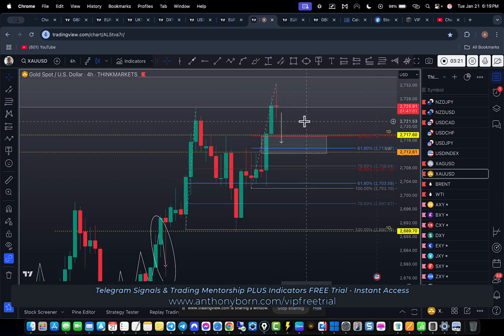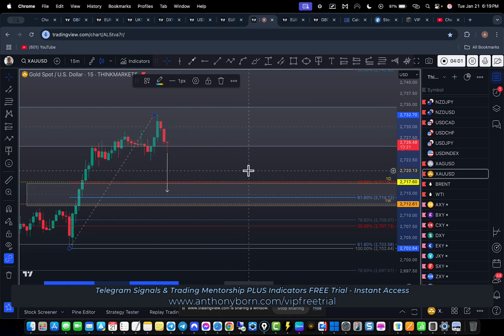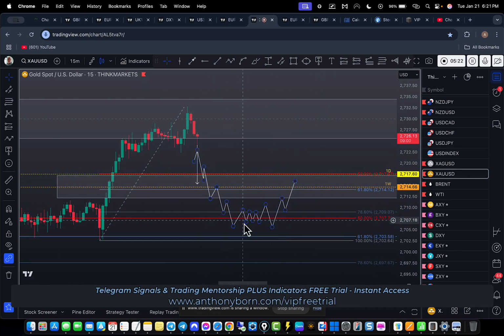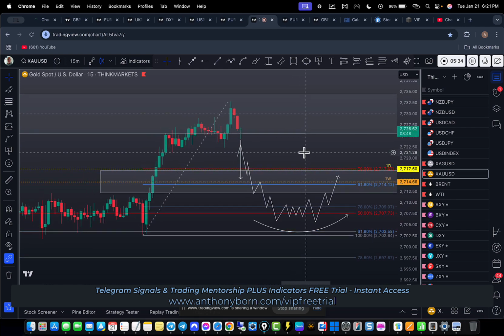Gold Market Insight - Preparing for the Next Opportunity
👀 👉 XAUUSD has been in a strong bullish trend following an earlier liquidity sweep that sparked a rally. Currently, the price appears overextended, and I’m expecting a retracement into the Fibonacci 50% to 61.8% levels as a potential entry point for a long position. The approach will ultimately depend on how price action unfolds. In the video, I dive deeper into my strategy for seizing the next opportunity.